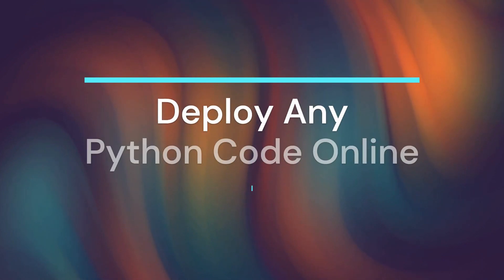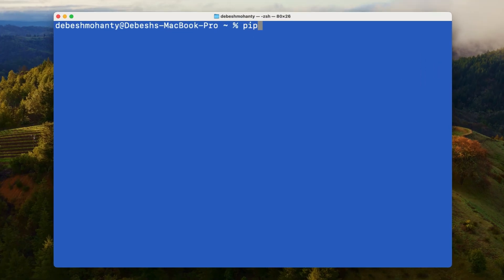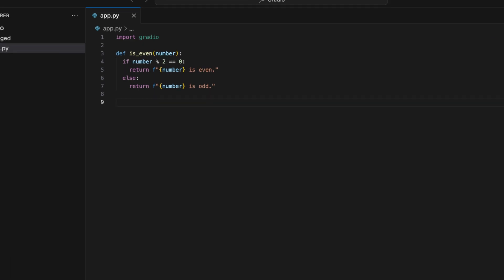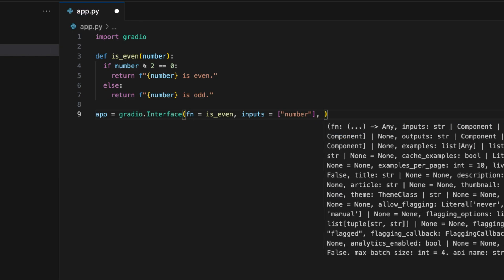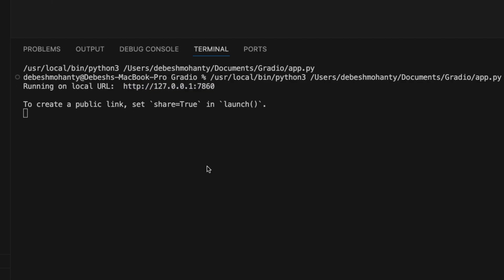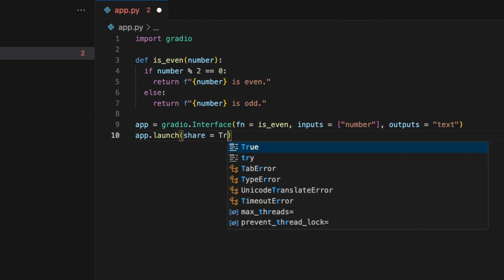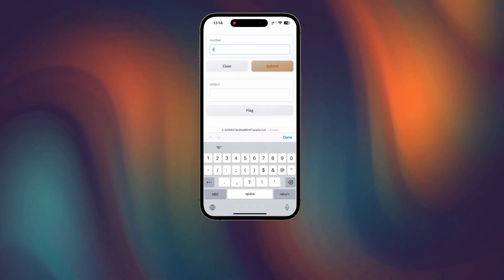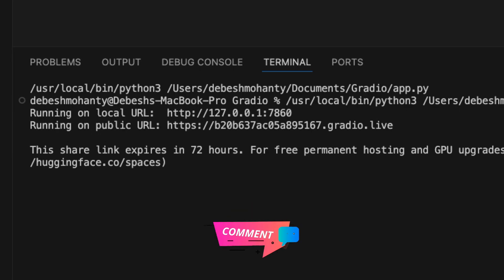EASIEST Way to Deploy Any Python Code Online | Gradio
The easiest way to deploy any Python code online using Gradio. In this step-by-step guide will show you how to transform your Python code into interactive web apps accessible from any device. You can turn any Python code into an interactive web app in just 1 minute!

What You'll Learn:

1. Introduction to Gradio: Understand what Gradio is and how it simplifies deploying Python code.
2. Installing Gradio: A quick and easy guide to installing the Gradio package.
3. Creating Your First Web App: Learn how to code a simple Python function and deploy it using Gradio.
4. Making Your App Public: Step-by-step instructions to make your web app publicly accessible.
5. Real-World Applications: Discover how Gradio is used by students, researchers, and developers for various machine learning and data science projects.

By the end of this tutorial, you'll be able to deploy your Python applications online with ease and share them with the world!

00:00 Intro
00:26 Install Gradio
00:40 Create Gradio Web App
01:38 Testing the Web App
02:11 Creating a public link for the Web App
02:28 Testing the public link